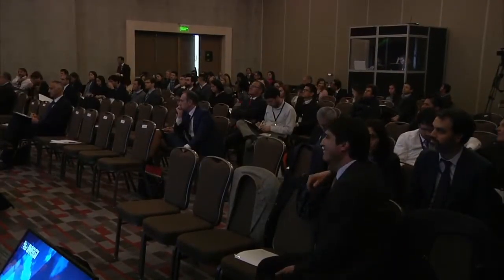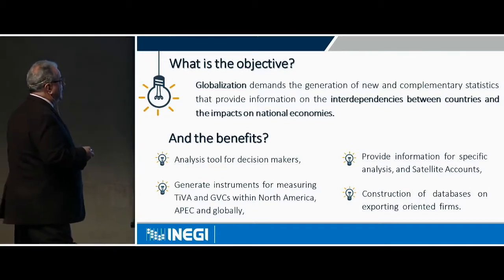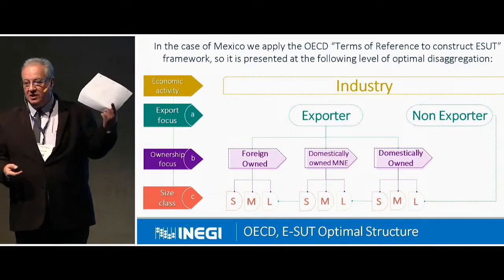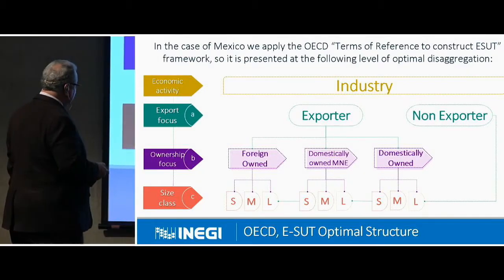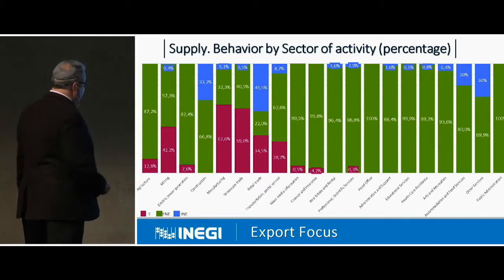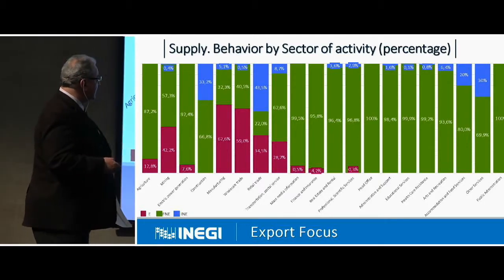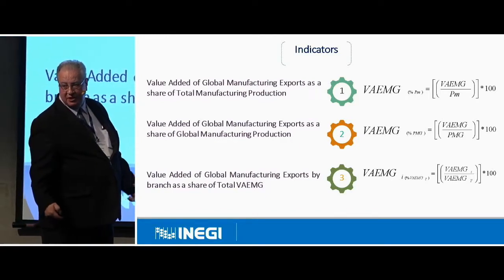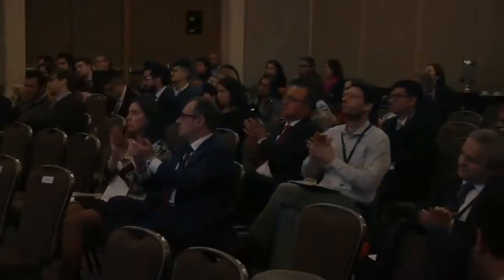Francisco Guillén – National Institute of Statistics and Geography (INEGI)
Session II. The who, the how and the what of global production.

“Extended supply-use tables and value added for manufacturing exports for Mexico”
Francisco Guillén – Deputy Director General of National Accounts, National Institute of Statistics and Geography (INEGI).

Third Statistics Conference
“Measuring the economy in the digital age”
Intercontinental Hotel, Santiago, Chile October 1-2, 2019